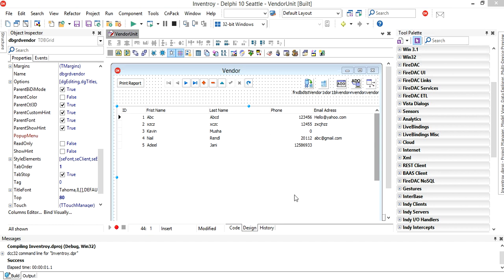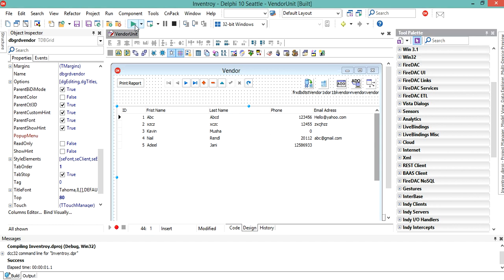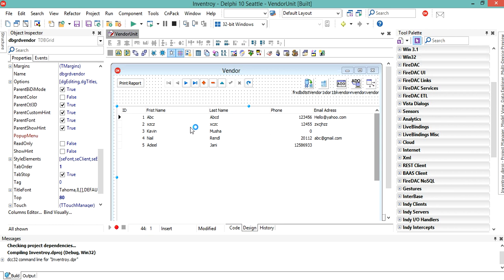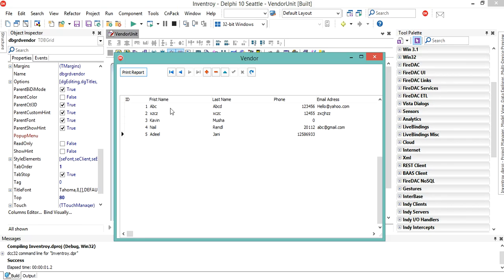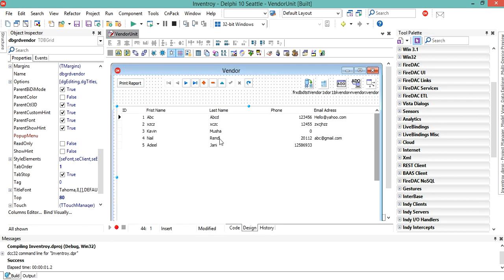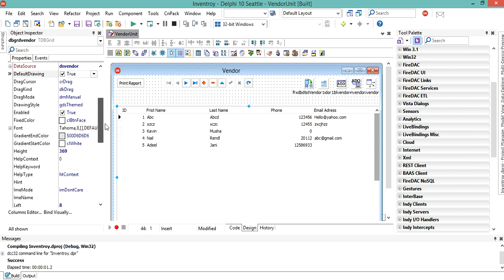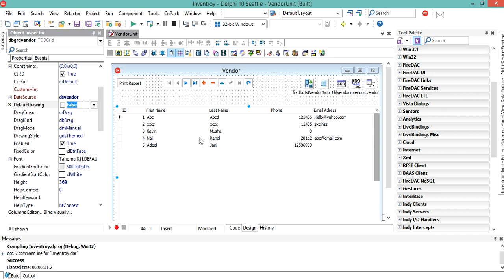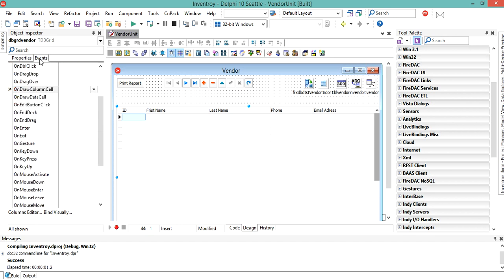DBGrid OnDrawColumnCell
Watch Dbgrid OnDrawColumnCell change Colour,